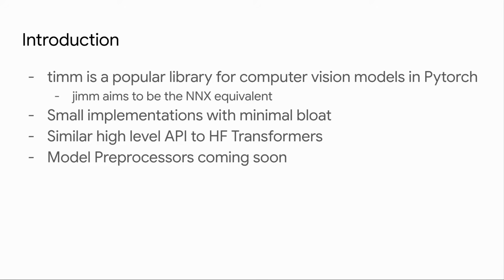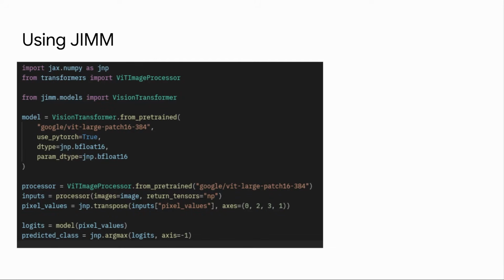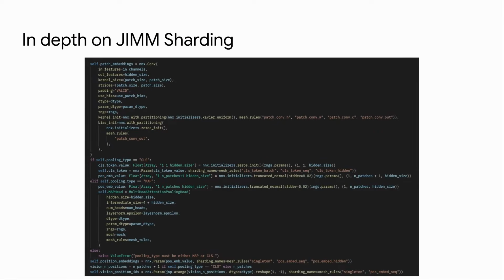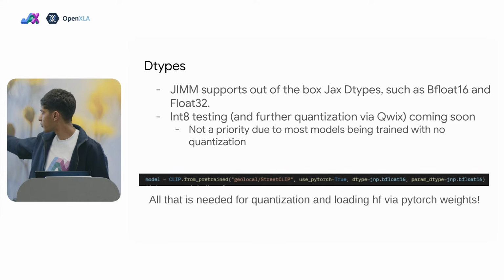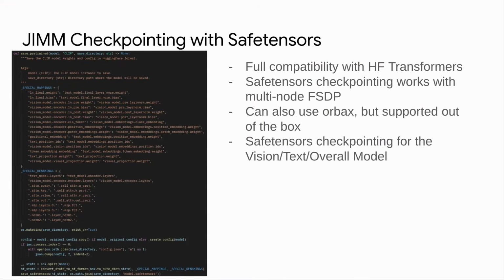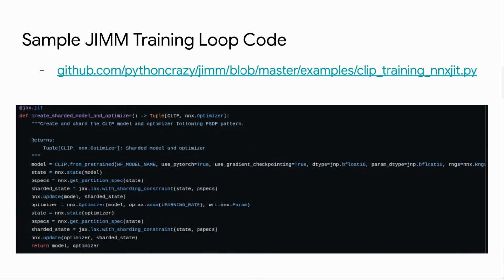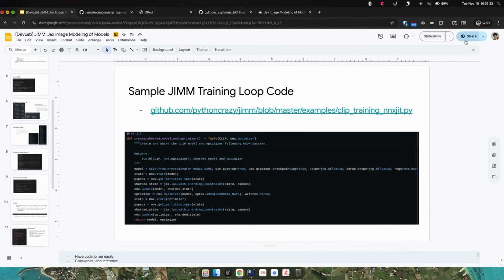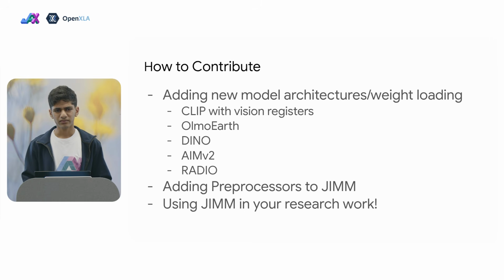Getting Started with JIMM for scaling CLIP/SigLIP training | JAX/OpenXLA DevLab Fall 2025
Pinak Paliwal introduces JIMM, a Python image processing library built on JAX that helps you scale CLIP/SigLIP training, and explains how you can contribute.

Be sure to catch all the talks from DevLab on the @openxla channel!